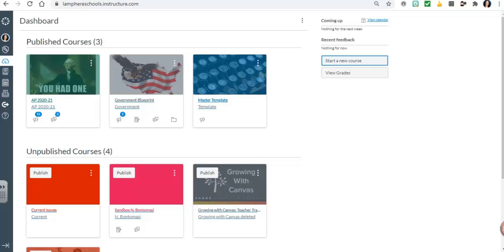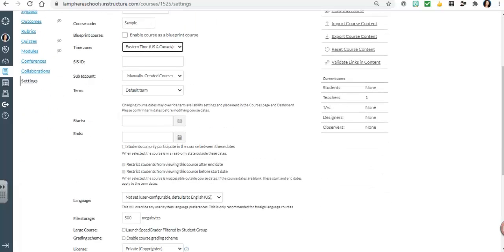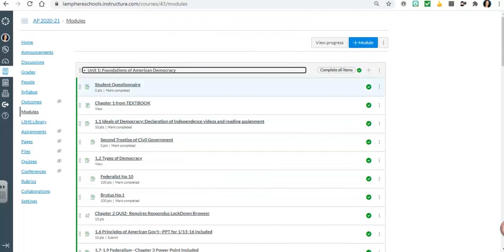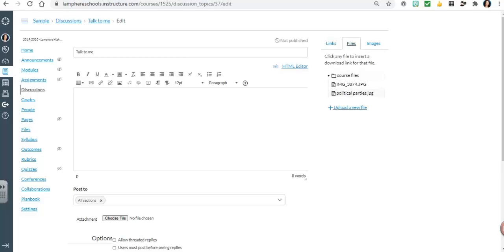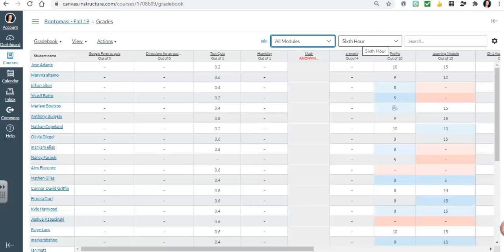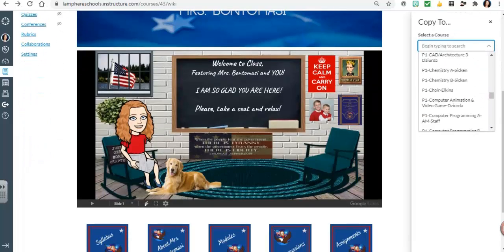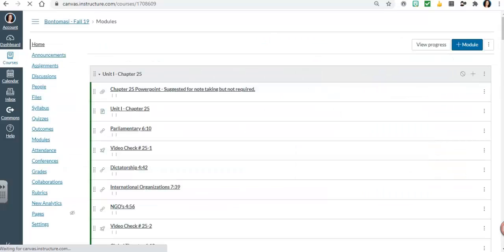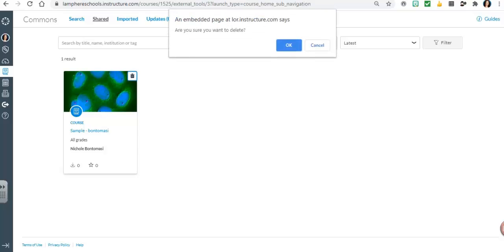Canvas Teacher Checklist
Step by step set up for Canvas - summer 2020